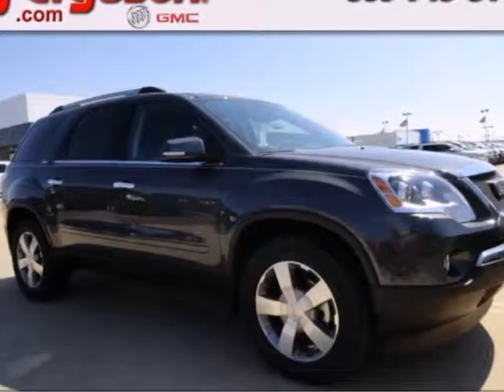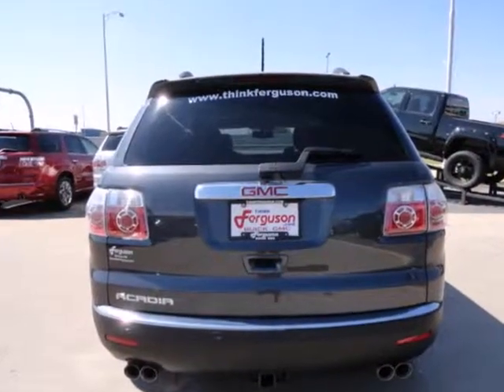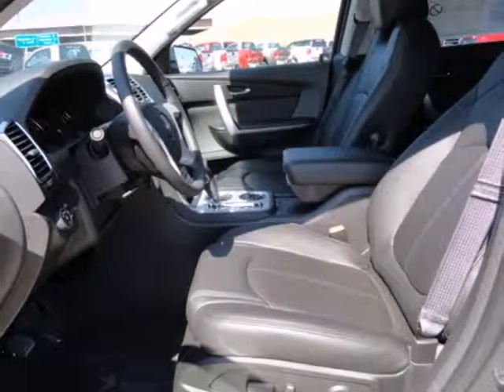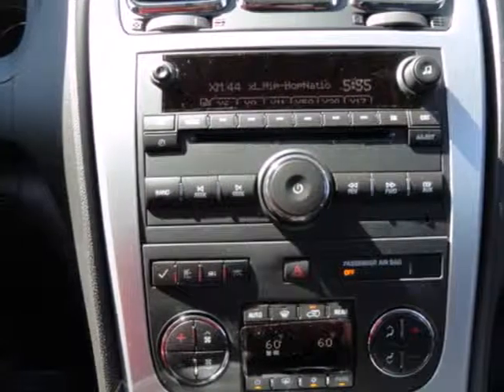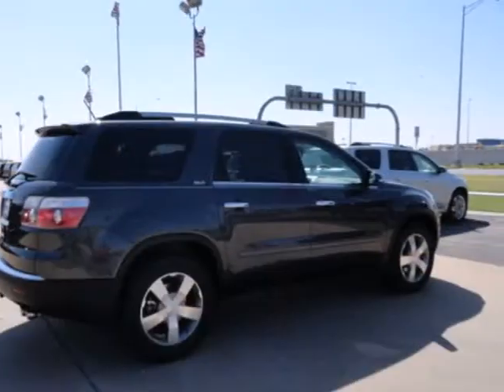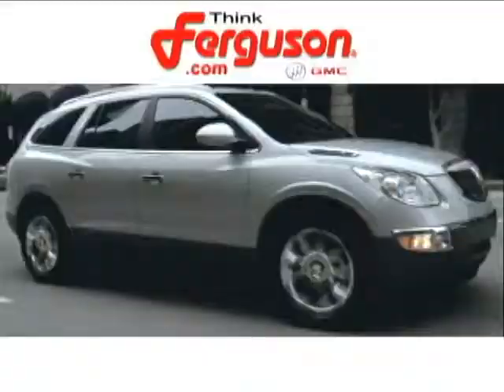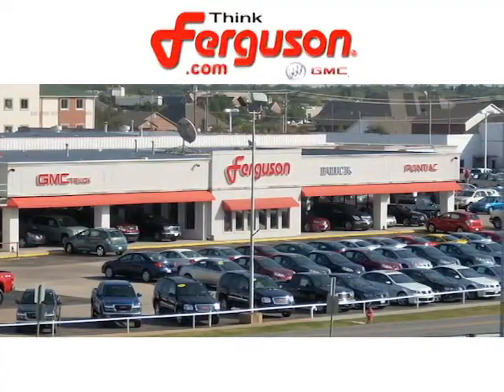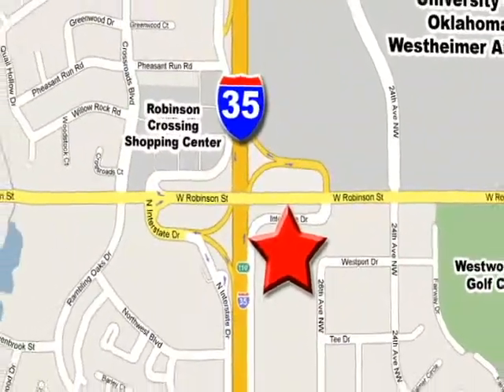2012 GMC Acadia G50028 in Norman Oklahoma City, OK 73069 - SOLD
SOLD - If you are looking for real value on a great new car, Ferguson Buick GMC invites you to come in and test drive this 2012 GMC Acadia, stock# G50028. We are conveniently located near Norman Oklahoma City, OK and known for our great selection, reliability and quality. Come take a look at this 2012 GMC Acadia today.

1015 North Interstate Drive
Norman Oklahoma City OK, 73069